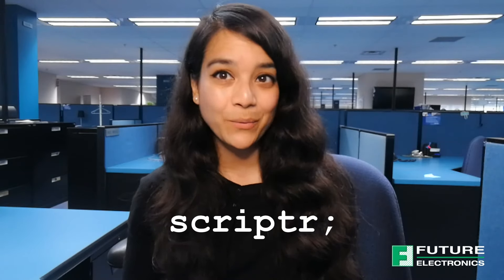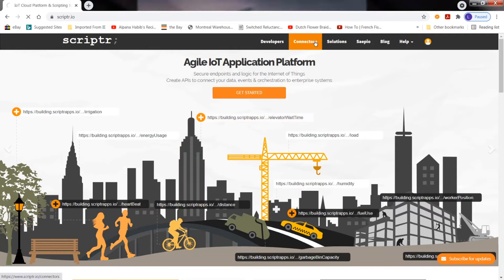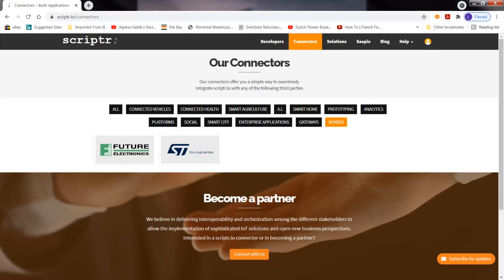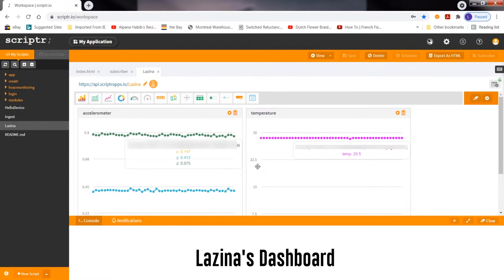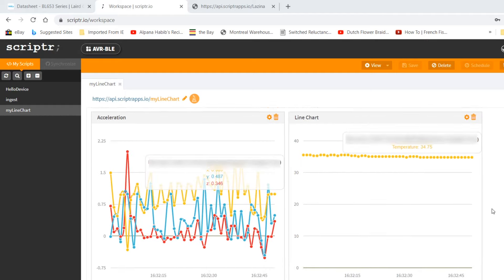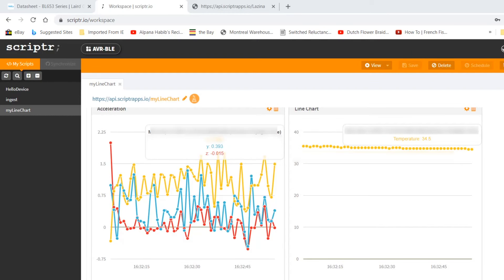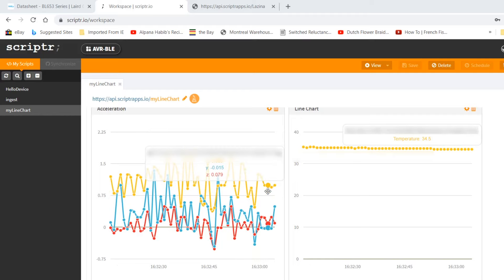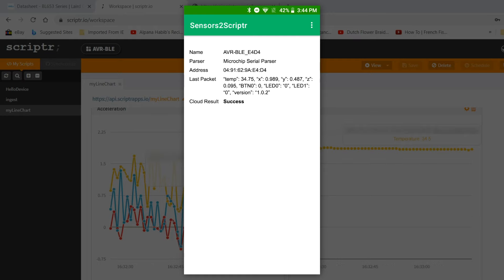How to Connect IoT Devices to Scriptr.io Dashboard Featuring Microchip | TechVentures with Lazina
Advances in sensor connectivity both on the technology side and the business side have enabled companies to increase sensor data efficiency.

In this episode of TechVentures with Lazina, see how it is possible to connect your IoT devices to the Scriptr.io dashboard and send sensor data to the cloud.

This is done using a simple, yet powerful Microchip module, the AVR-BLE Development Board and the Bosch BMA253 accelerometer*.

*The Bosch BMA253 is no longer supportable. Suggested alternative devices are: BMA400 and BMA456. Please contact our Future Connectivity Solutions division to inquire further. Thank you!